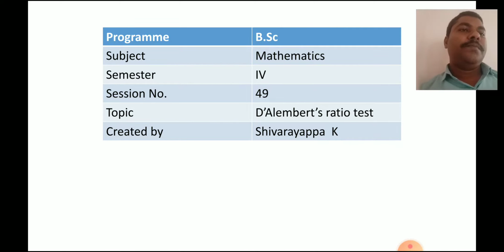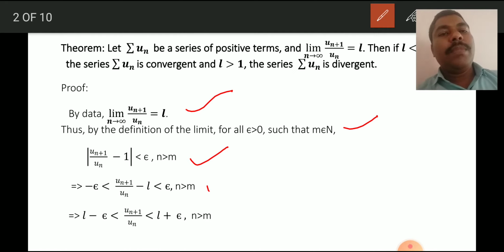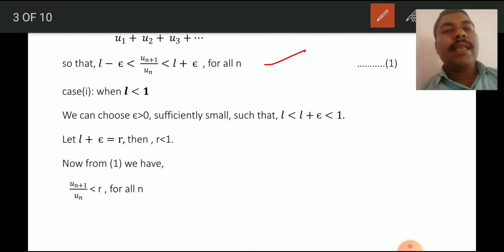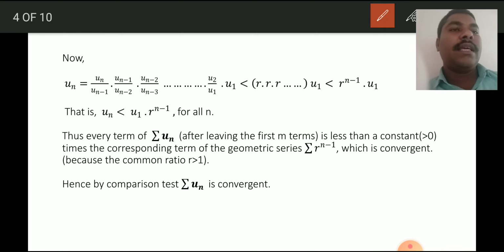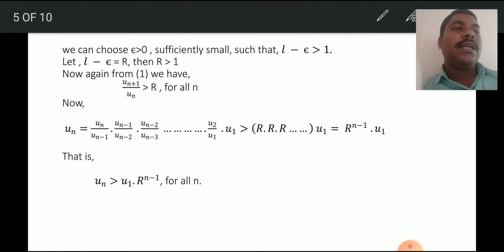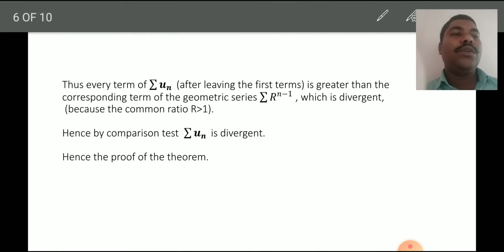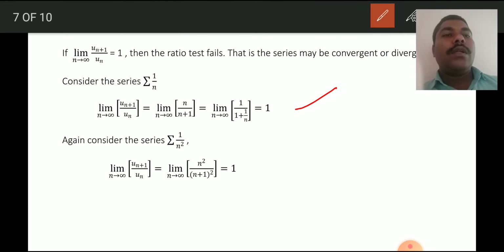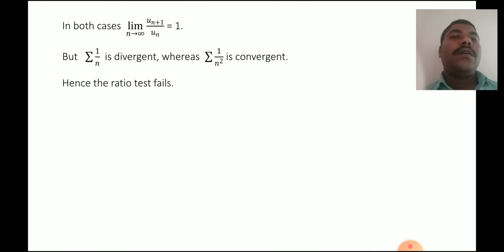D'Alembert's ratio test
Session no-49